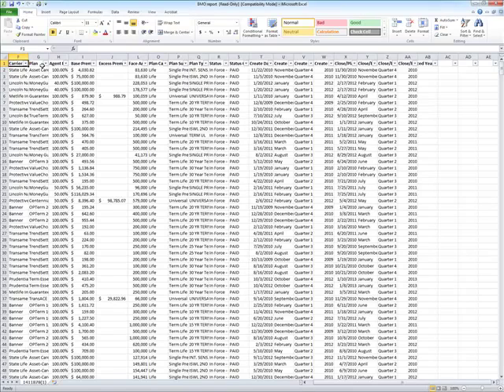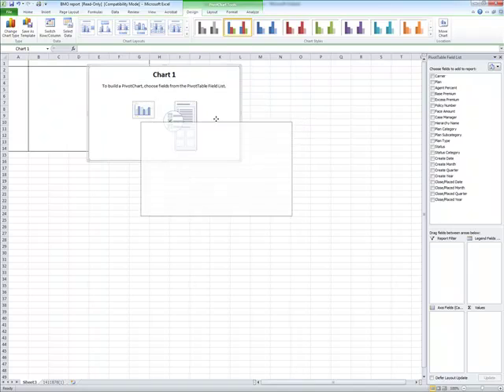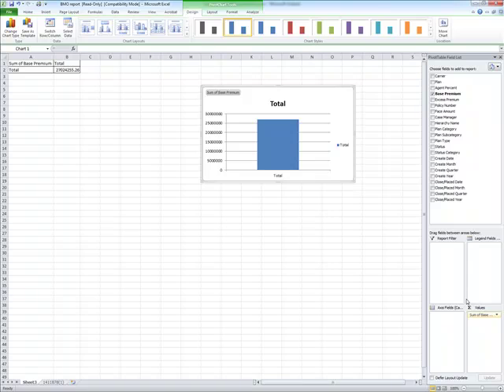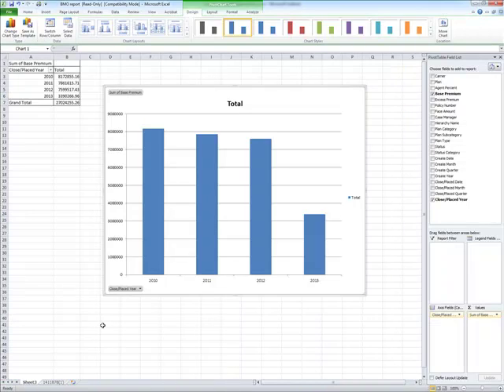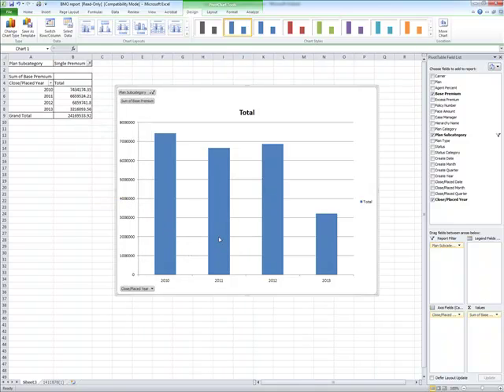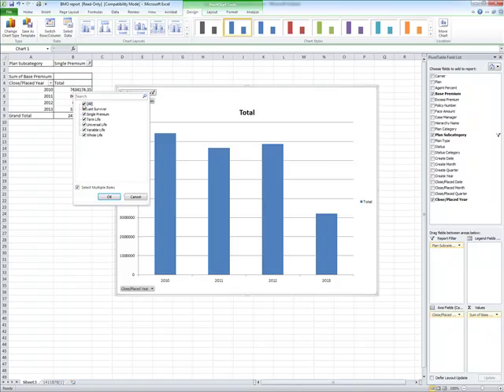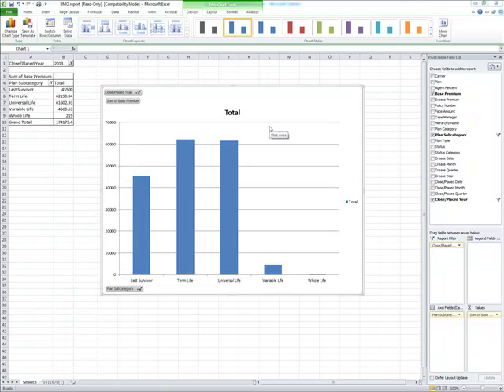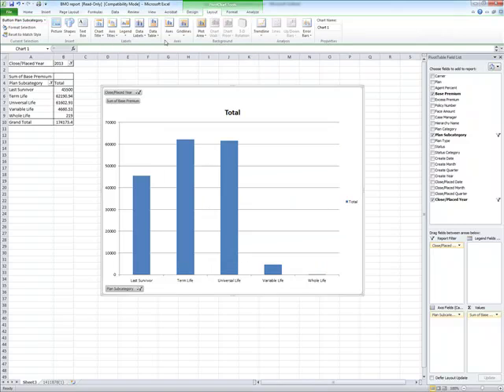Using Pivot Chart in Excel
This video briefly covers highlights of using the Pivot Chart function in Microsoft Excel.